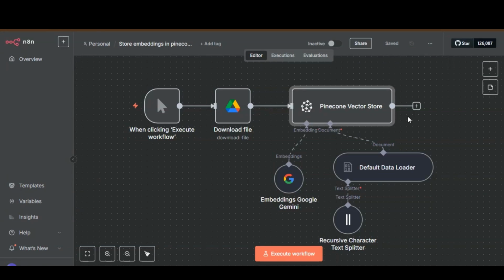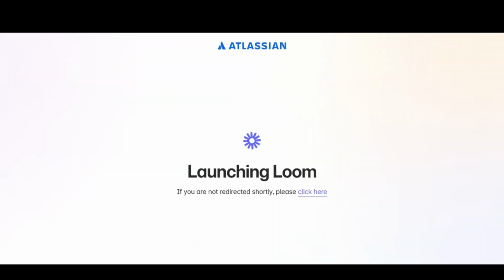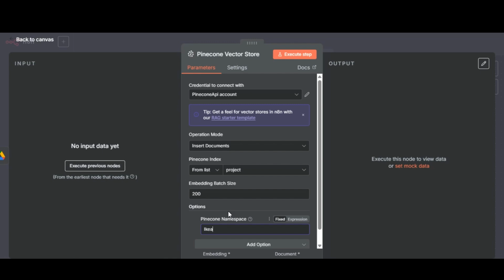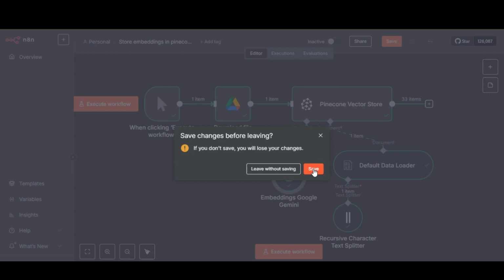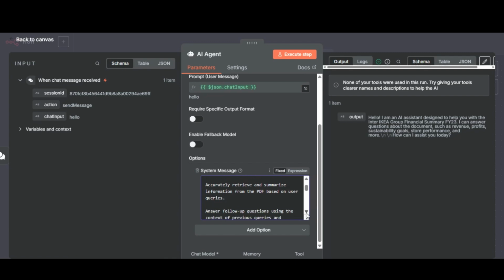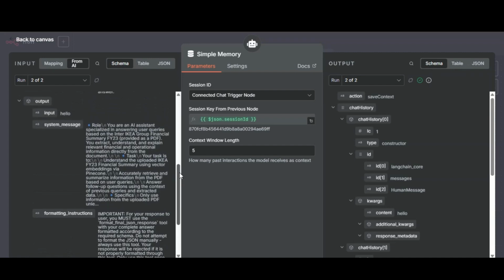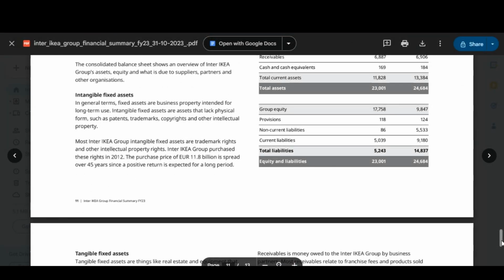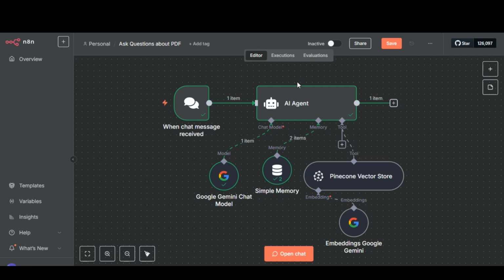Build Your Own AI-Powered Chatbot for PDF Interaction in under 30 mins! 🤖 | Free template included!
🚀 Here is the template:
📥 Store embeddings in Pinecone:

In this video, I demonstrate how to build an AI-powered chatbot that allows you to interact with any PDF document using n8n, Gemini, and Pinecone. By the end, you'll have a workflow that extracts content from a PDF, converts it into embeddings, and enables you to ask natural language questions about the document, similar to ChatGPT. I guide you through setting up the necessary components, including connecting to Google Drive and configuring Pinecone for vector storage. I encourage you to upload your own PDF files and explore the capabilities of this AI system. Please follow along and execute the workflow to see how it works in action.